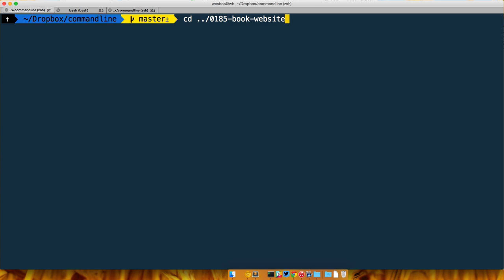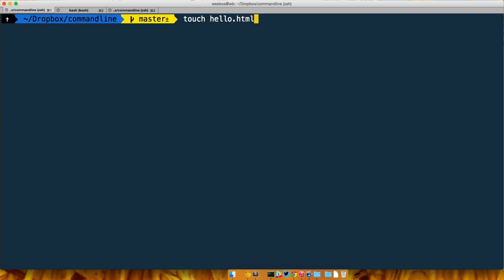Advanced History with ZSH - Command Line Power User (8/11)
Stop typing the same command over and over again! Get the whole Command Line Power User series free